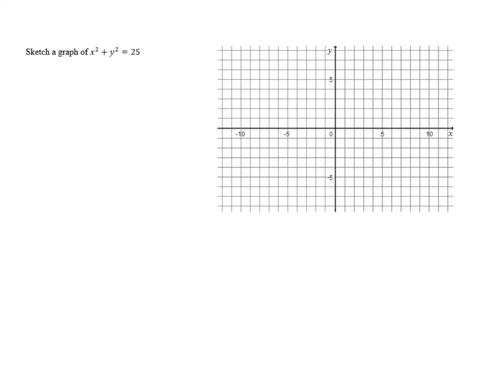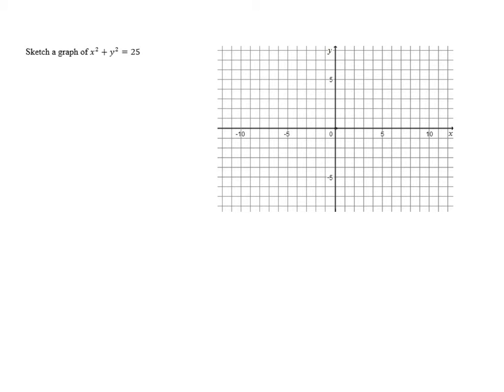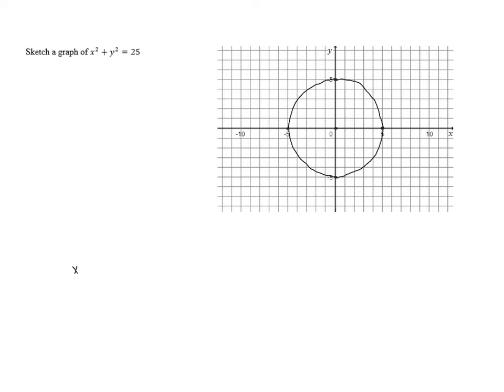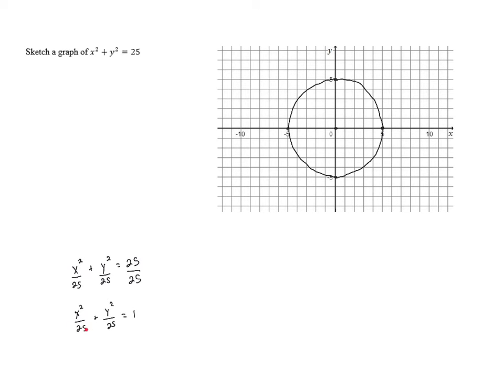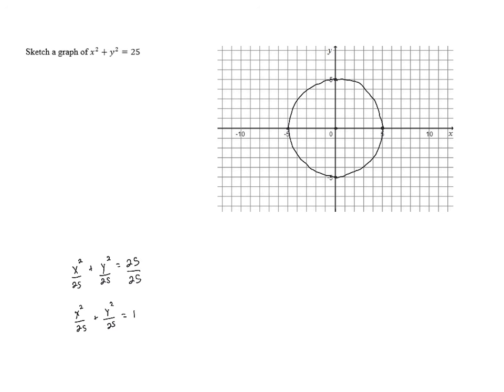Conic Sections Review - Problem 3